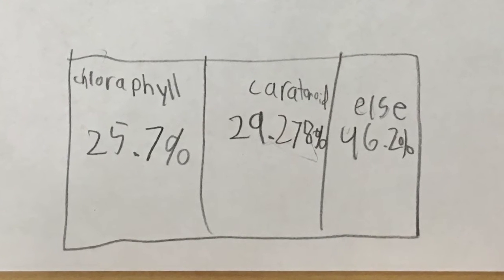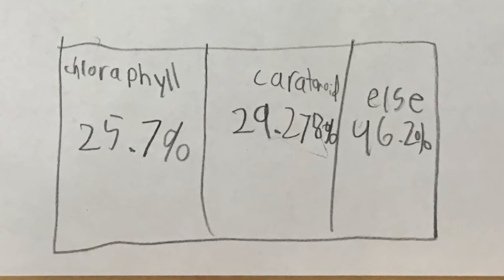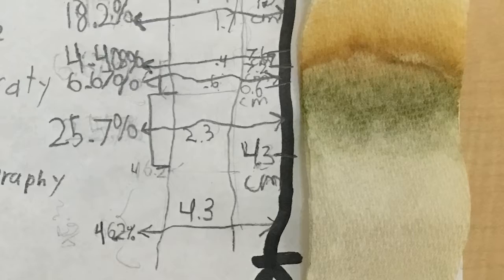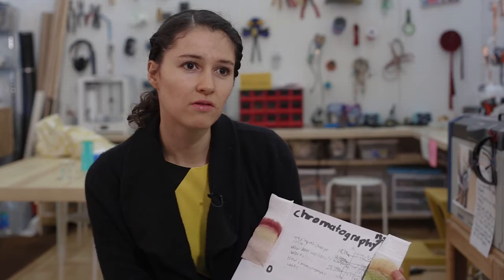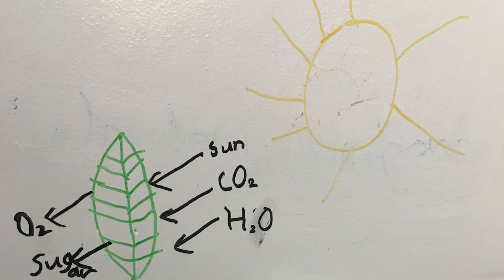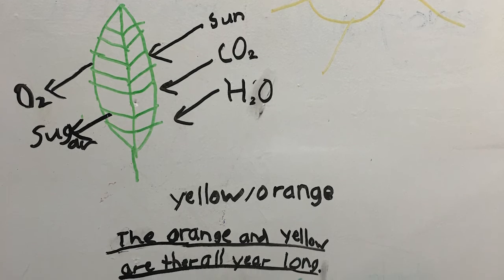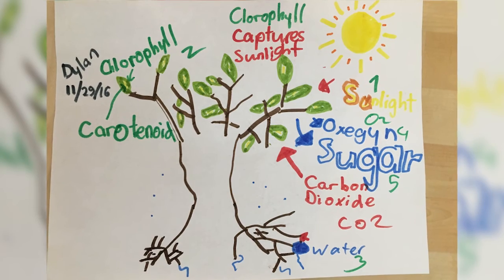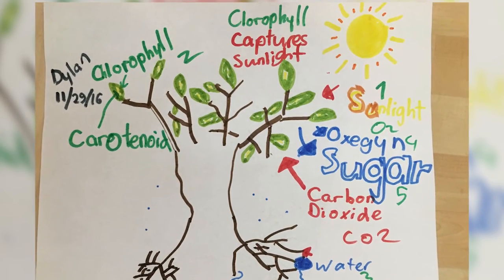Chromatography: Why do leaves change color?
With: Nancy Otero, Founding Director of Research & Learning Design

Portfolio students (ages 5-9), investigating many facets of color, have been exploring the leaves changing colors in autumn. Wondering how and why that occurs, we delved into photosynthesis and chlorophyll, learning about the changes in daylight and temperature during the seasons. We measured the pigments in leaves and learned about chromatography (separating substances - in this case pigments - into their components), capillarity (the ability of a liquid to flow in narrow spaces), and how plants absorb water. To engage in our learning and measure more accurately, we needed to explore decimal points, math far more advanced than typically introduced at our students' ages.